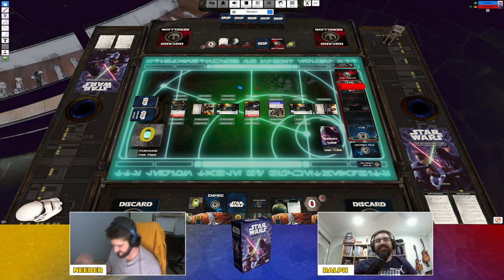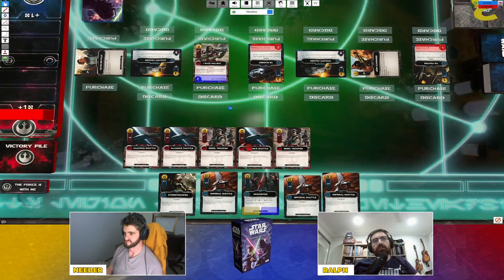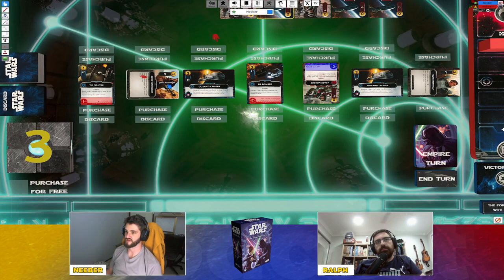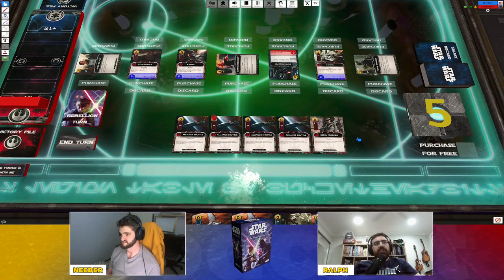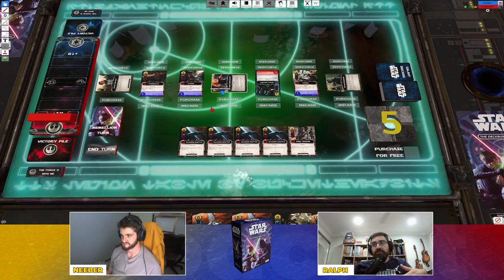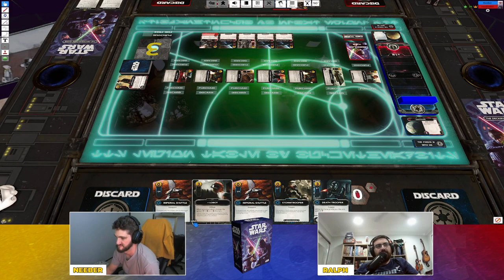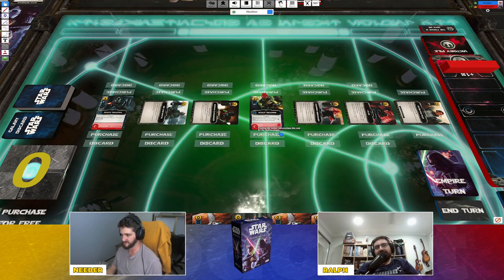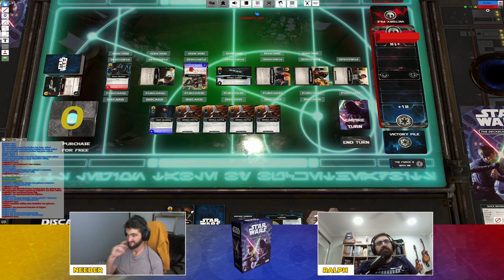Star Wars: The Deck Building Game - BG Gateway Plays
Star Wars: The Deck Building Game is a new Board Game release and it is awesome. Ralph is here to teach Neeber how to play so sit back and relax this lets's play.

Our May the 4th Special coming to you.

Timestamps
00:00 - The Opening Crawl
1:27 - The Teach
09:05 - Game 1
35:08 - Game 2

We want to thank all of you for supporting us and being a part of the community.